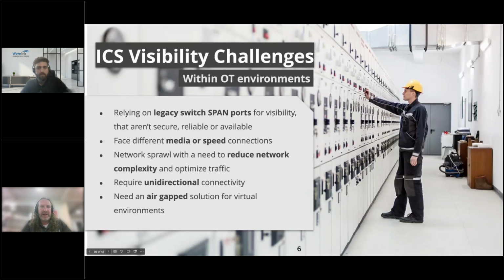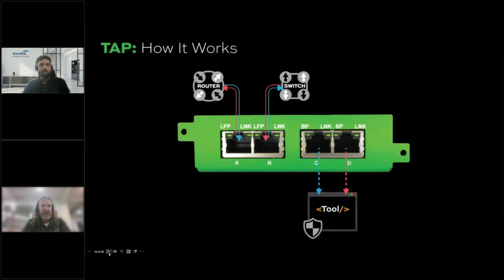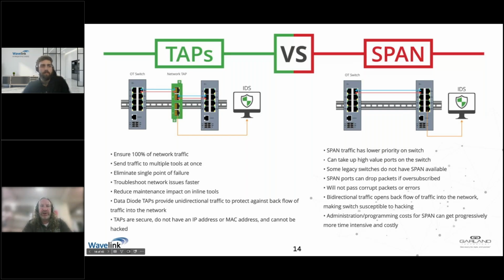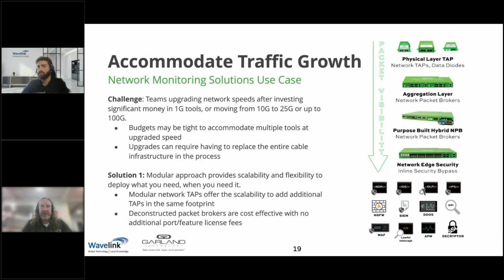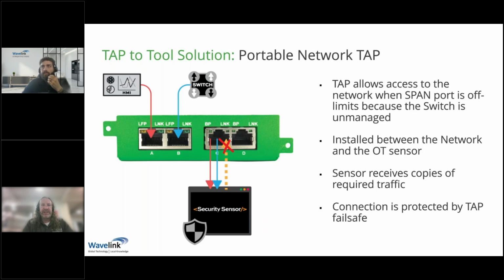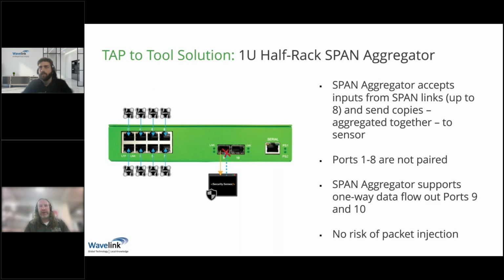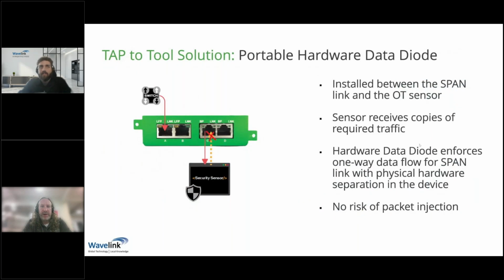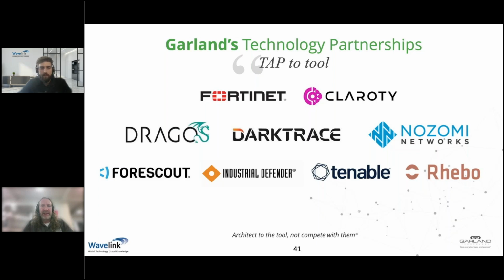Elevating your OT Network Visibility with Garland Network TAPs and Aggregators